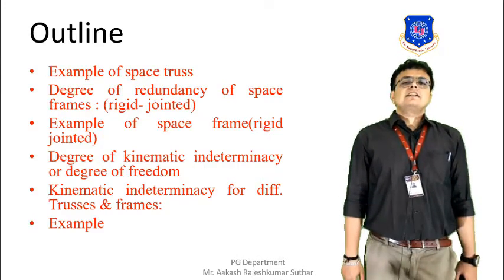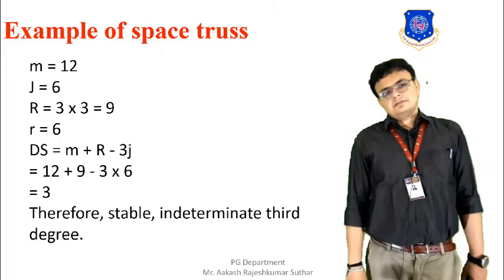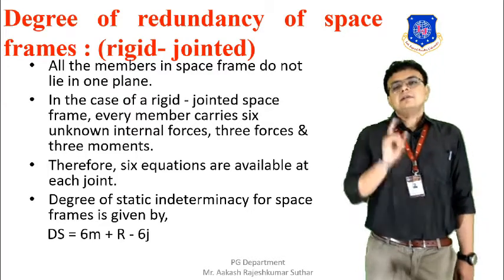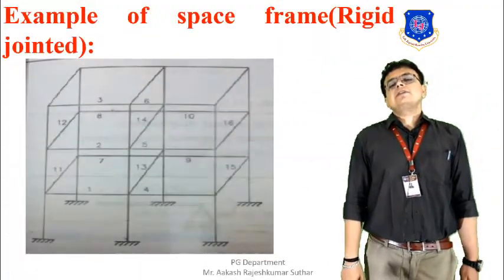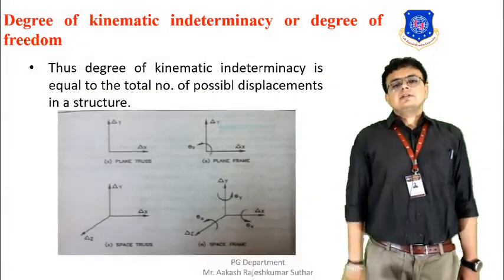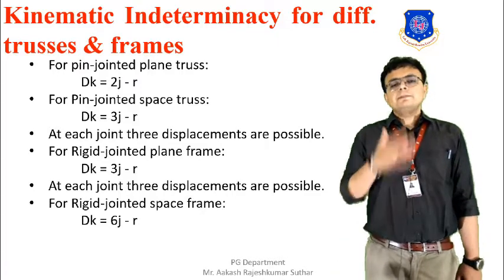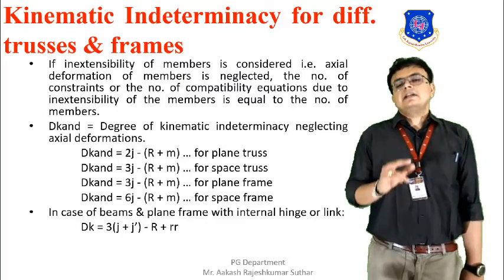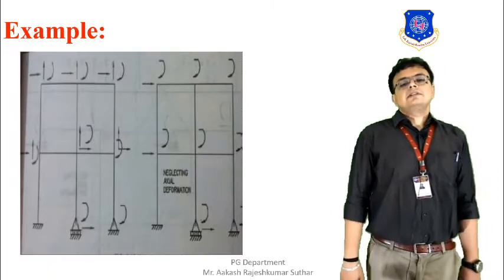Structural Analysis sesion-4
This video focuses on following topics:
Example of space truss
Degree of redundancy of space frames : (rigid- jointed)
Example of space frame(rigid jointed)
Degree of kinematic indeterminacy or degree of freedom
Kinematic indeterminacy for diff. Trusses & frames:
Example